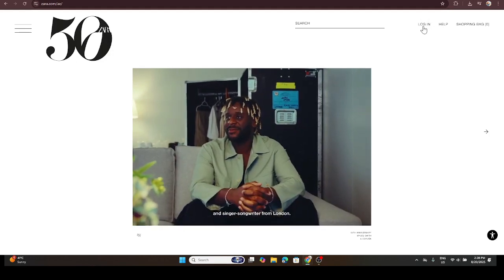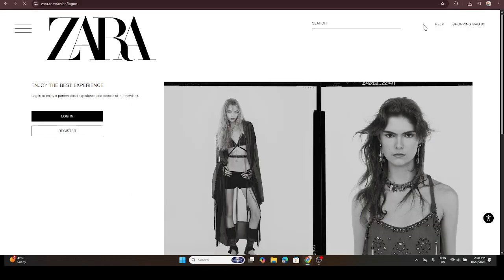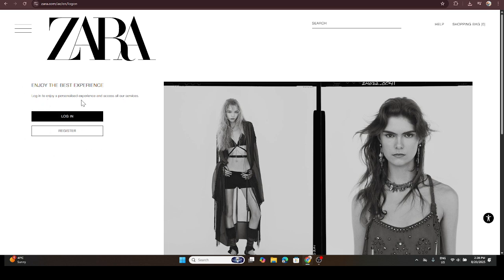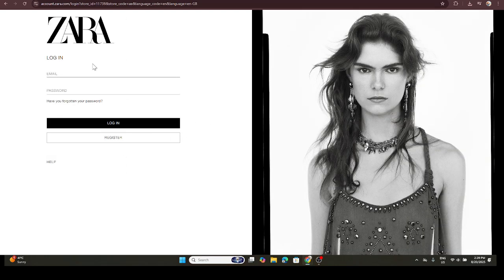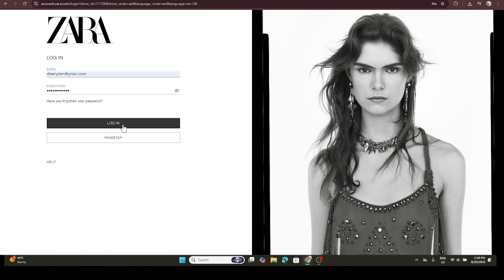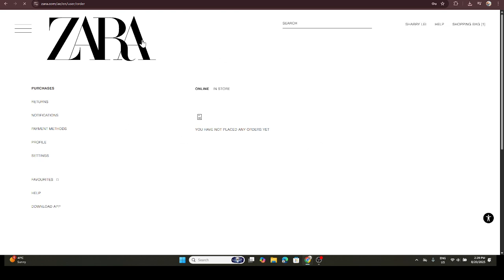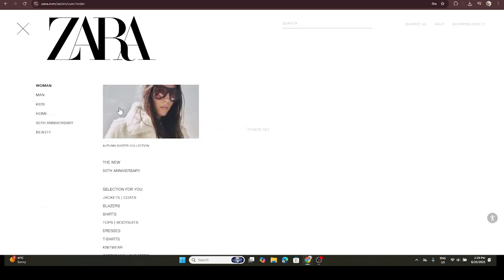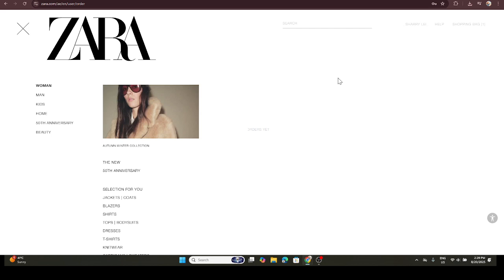How to Log Into Your Zara Account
Having trouble signing in to your Zara account? 🛍️ This simple tutorial will show you how to log into your Zara account on both the app and website. Whether you’re a new user or a returning shopper, follow these easy steps to access your account and start shopping your favorite Zara fashion items.

🔹 In this video, you’ll learn:
✅ How to log in using your email or phone number
✅ How to sign in with Google, Facebook, or Apple ID
✅ How to reset your password if you forget it
✅ Tips to keep your Zara account safe and secure

By the end of this guide, you’ll be able to log into your Zara account quickly and confidently for a seamless shopping experience.